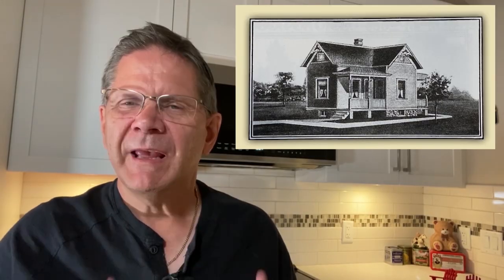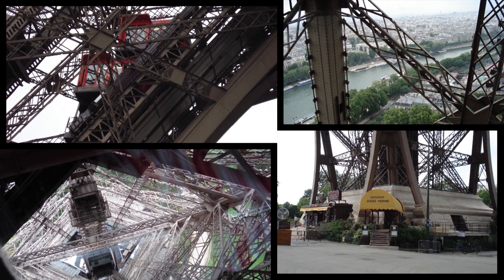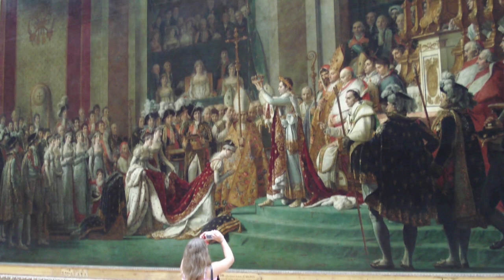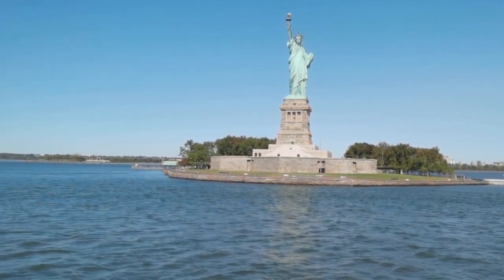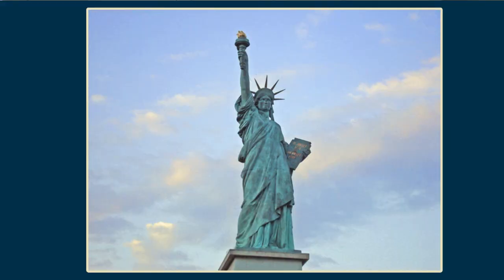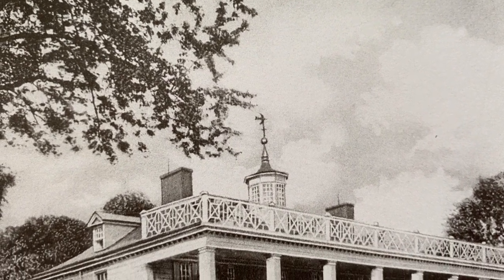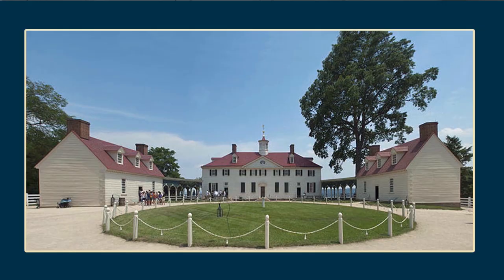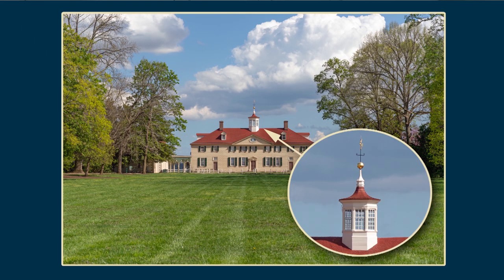How to make wood look like concrete for miniature model making CH8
We will be making the wooden blocks for the 1/12 scale model of our Sears Kit House dollhouse appear to be made of concrete.  We will journey to George Washington’s Mount Vernon estate to see how they made the wooden exterior of his mansion appear to be made of sandstone, right after I take you to Paris to see a different side of the Eiffel Tower, and tell you about the connection between Paris, George Washington’s Mansion, and Sears Roebuck Kit houses.
Building Miniatures

Our tour of George Washington’s Mount Vernon estate is limited. Check this out Mountvernon . org to learn more about America’s first president and his home.

Time Stamps
0:00 Intro
0:33 Kit Houses & Paris
2:38 Kit Houses & George Washington
5:39 Making Wood Look Like Concrete
8:10 What’s Coming Up Next

References

The Mount Vernon Ladies’ Association of the Union, (1987), The Mount Vernon Cookbook, Memphis, Wimmer Bros.
Sears Modern Homes 1913, NY, (2021), Dover Publications
Sears House Designs of the Thirties, (2003), NY, Dover Publications
Small Houses of the Twenties, (2021), NY, Th Athenaeum of Philadelphia & Dover Publications